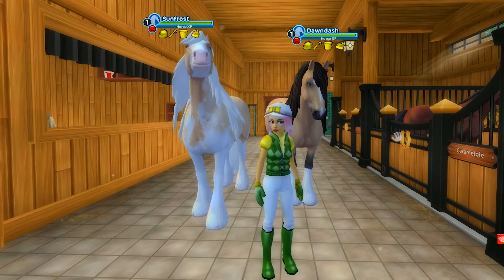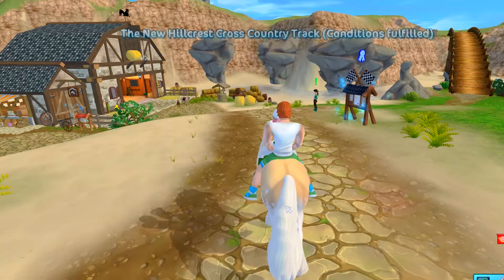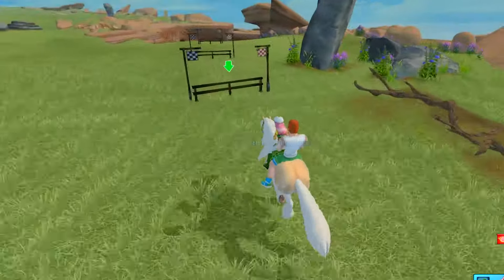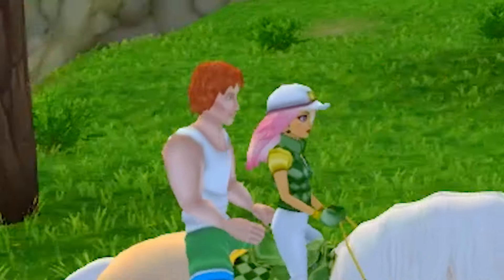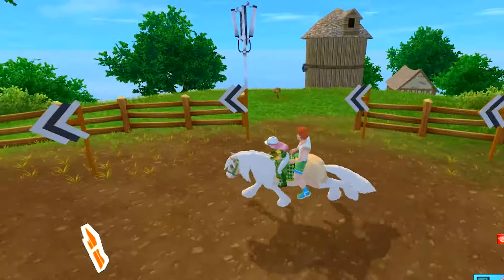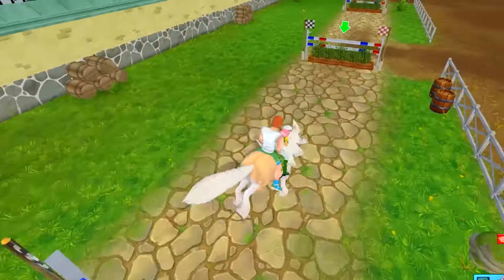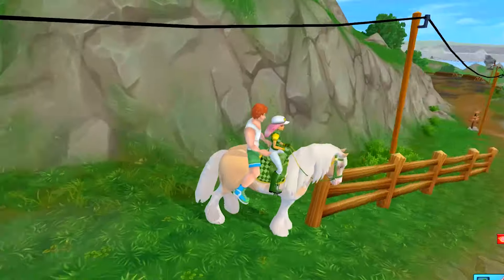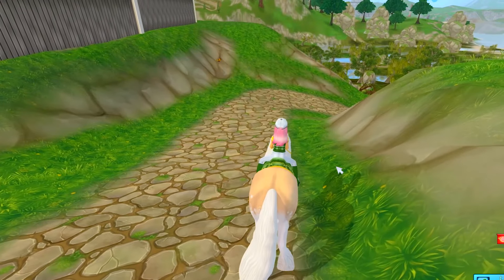Tinker Training A New Horse in Star Stable Online - Game RP Video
Today in Star Stable Online I'm going to be training and leveling up my Tinker horse SunFrost. He is one of the new horse colors that they released. I hope to get him to level 5 today along with help from Ricky who will help train him. Ride along and join in with me as I train my horse :D Enjoy!